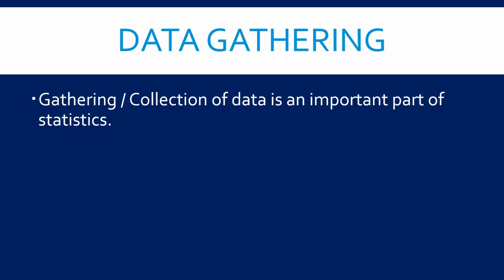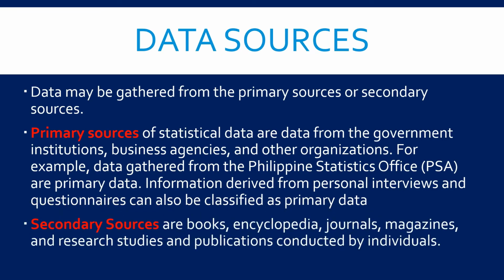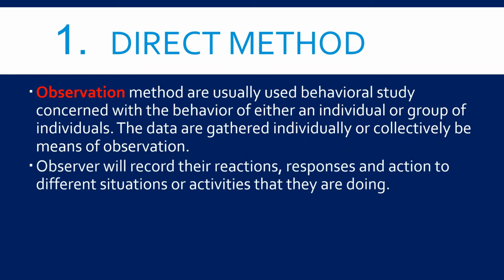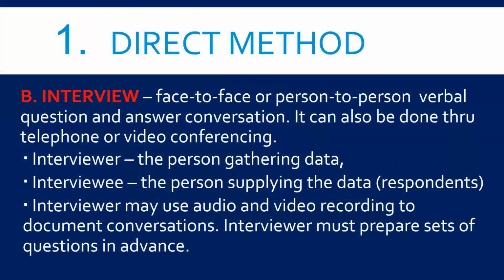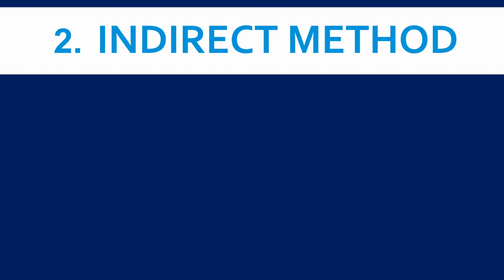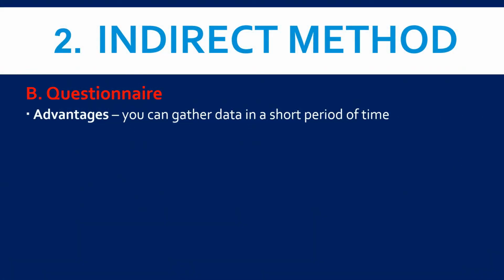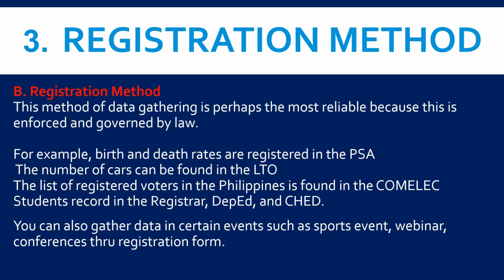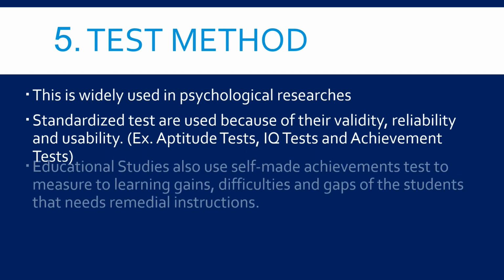Gathering Statistical Data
There are different methods to access the vast multiple wide varieties of data anywhere and anytime. We just have to use appropriate methods to access them.